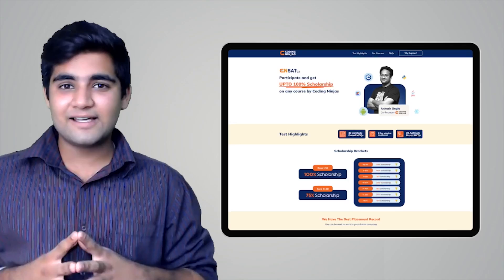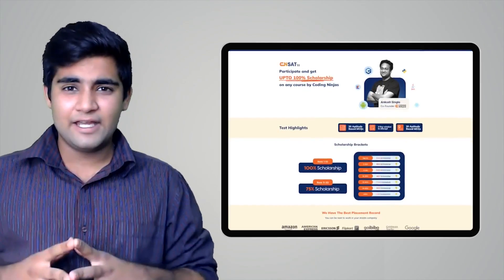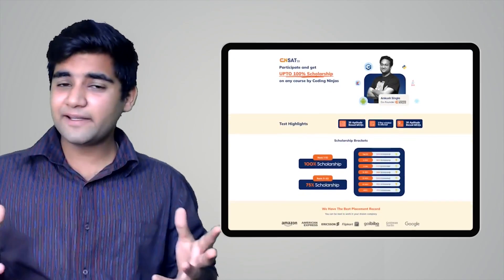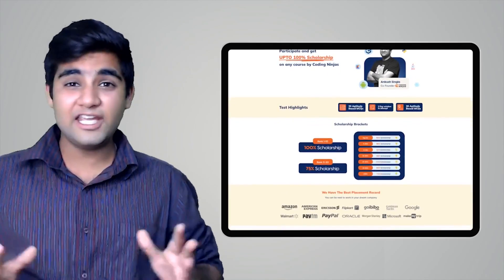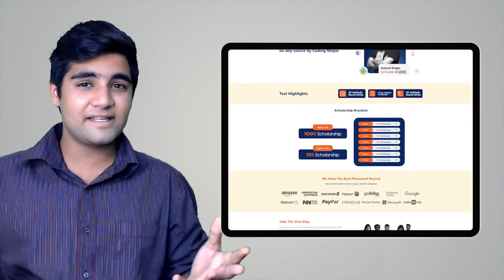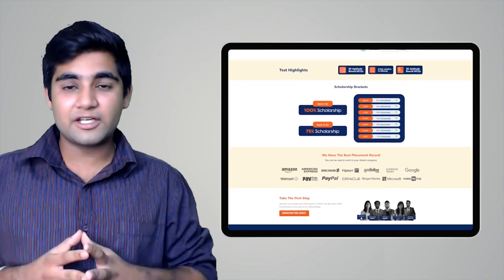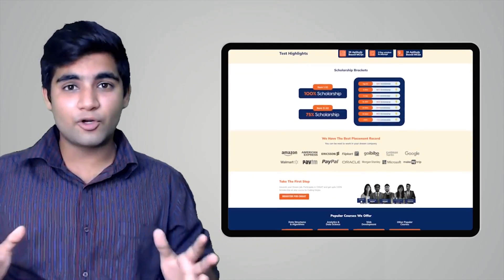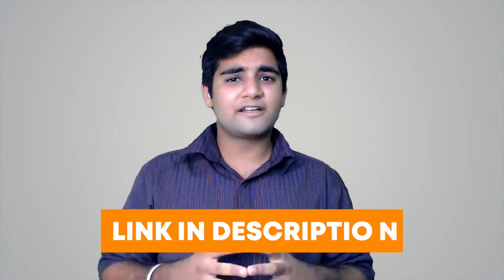Web Development vs App Development | Which To Choose? | Best Way To Choose It | Coding Ninjas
BEST FREE Resource To Learn DSA, C++, Python, Java, Web Development, Competitive Programming,

In this video, we will discuss Web Development vs. App Development. Which one to choose?

Top COMPANIES To Apply For LATERAL ENTRY In INDIA 2022 |  @Coding Ninjas